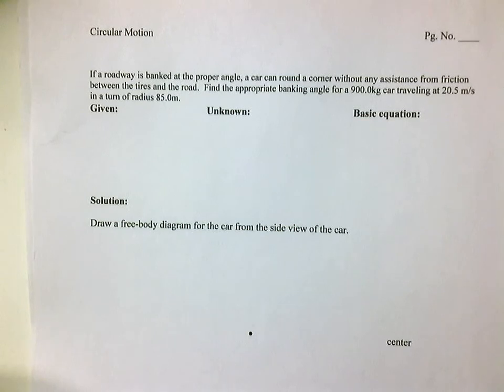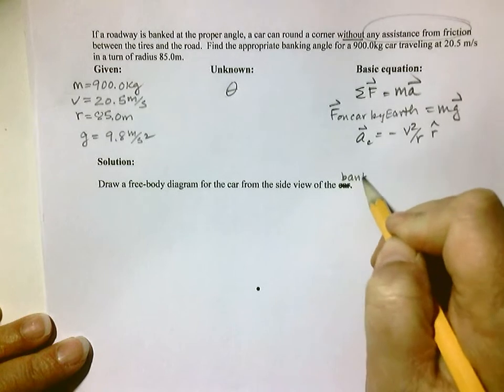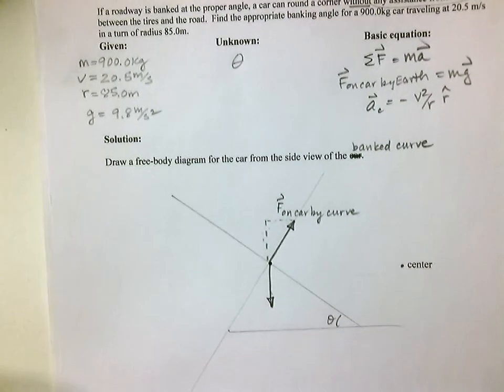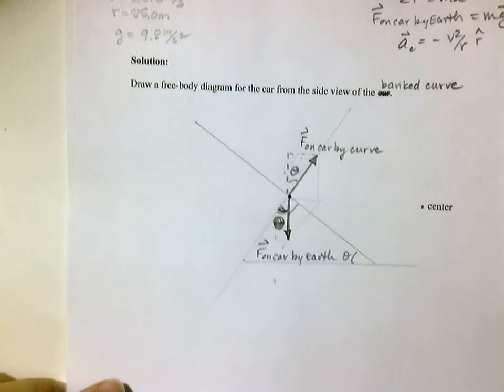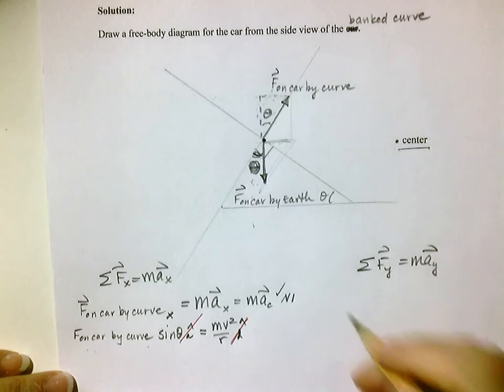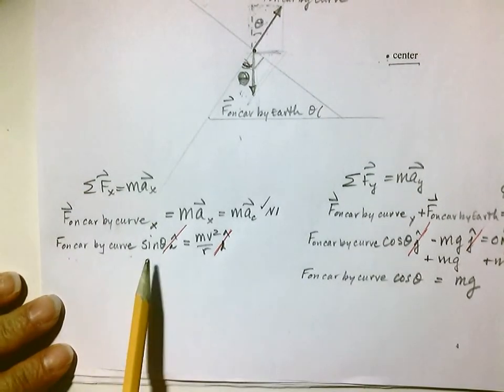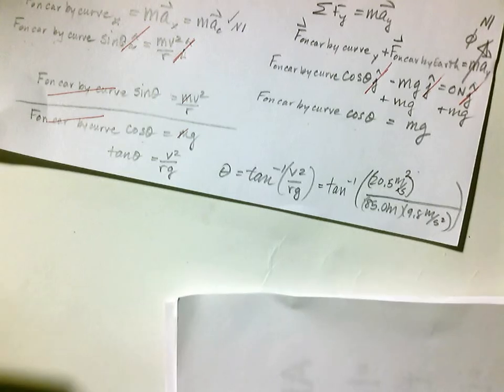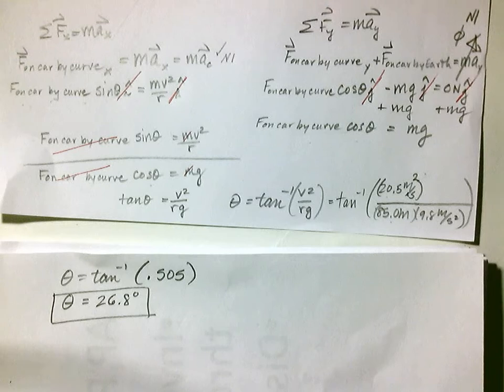circular motion banked curve